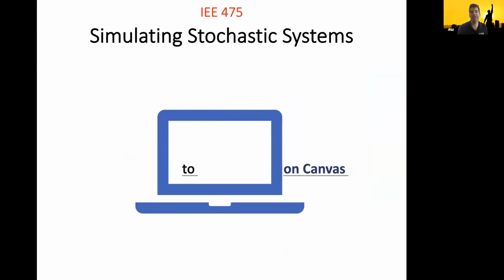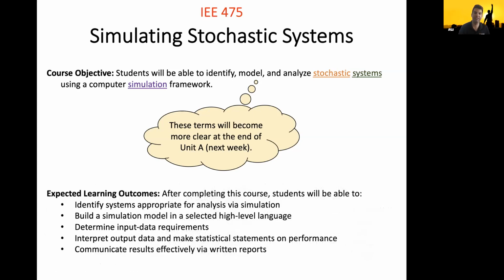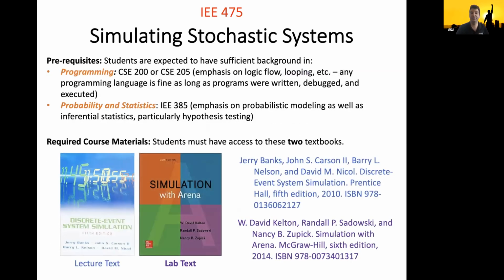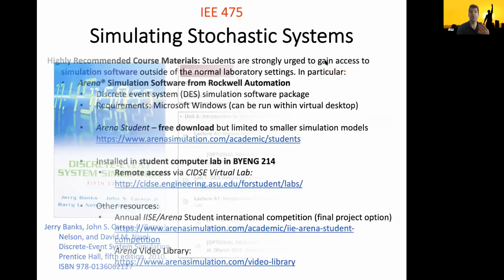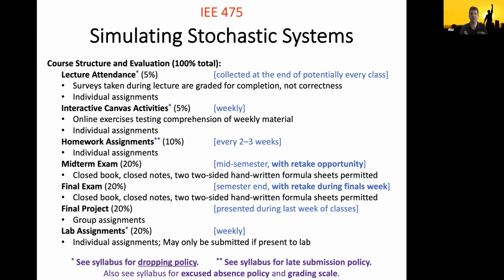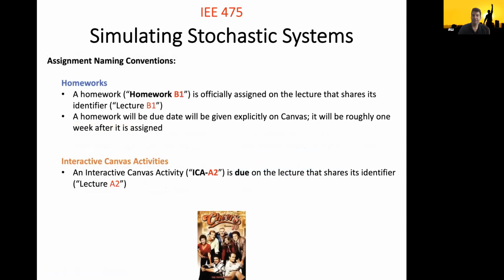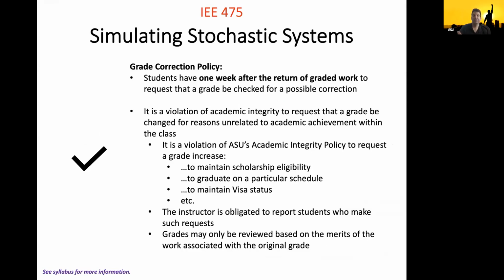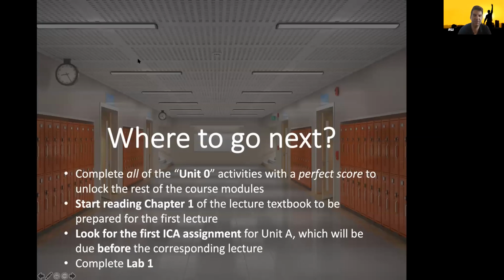IEE 475: Lecture 0 - Video Syllabus and Course Introduction (as of Fall 2020)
Gives a basic description of the IEE 475 course (Simulating Stochastic Systems) at Arizona State University and what will be required of students.

This video was recorded by Theodore Pavlic at Arizona State University as part of IEE 475 (Simulating Stochastic Systems).